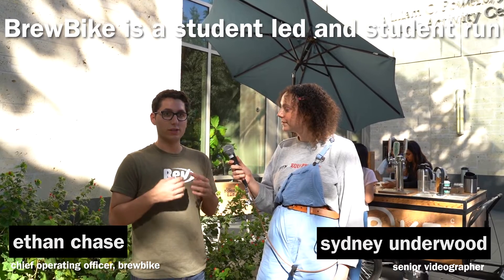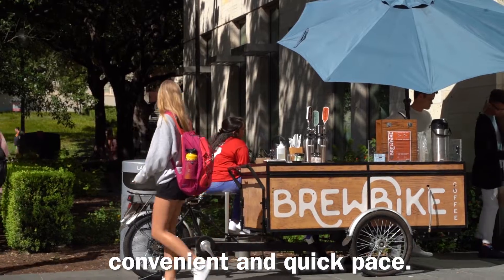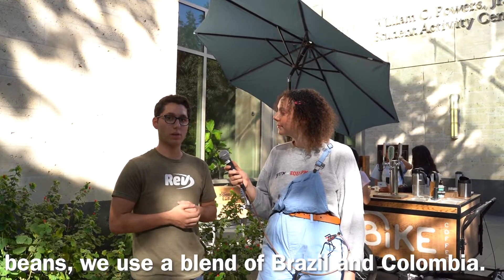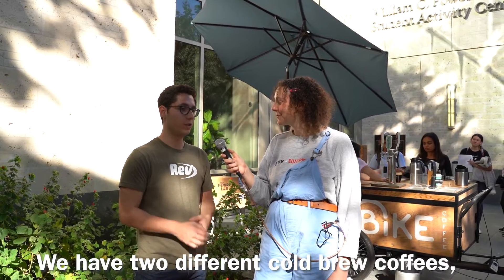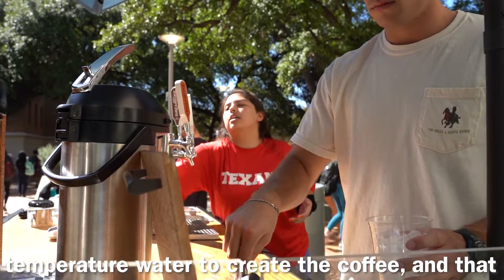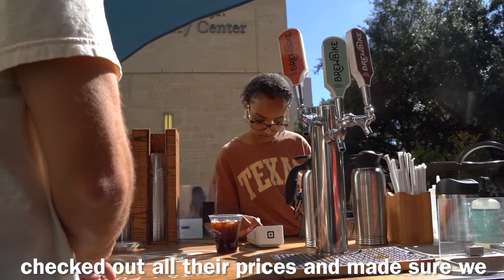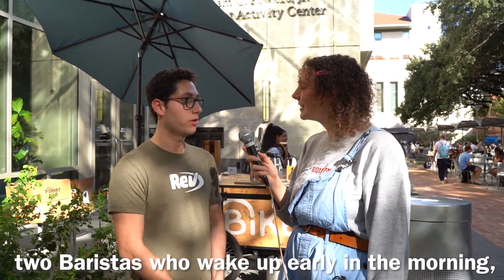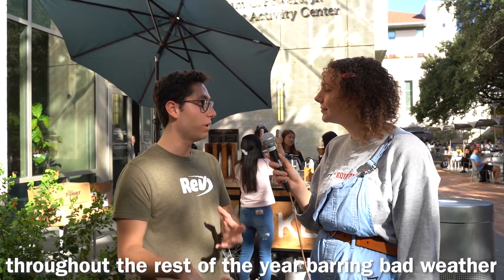BrewBike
BrewBike, a bike serving artisan coffee and tea, opened a new location outside of WCP.